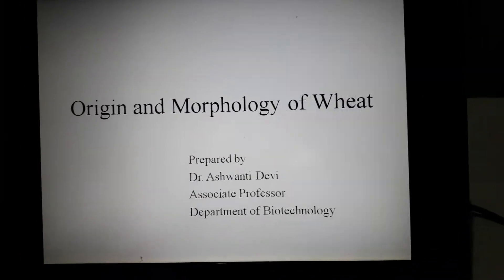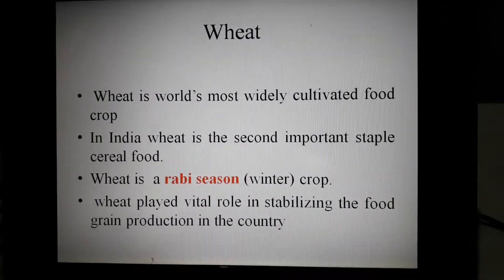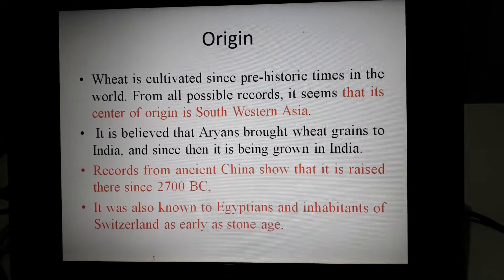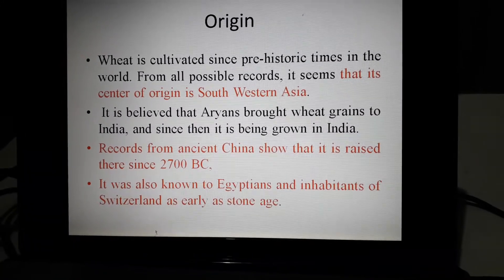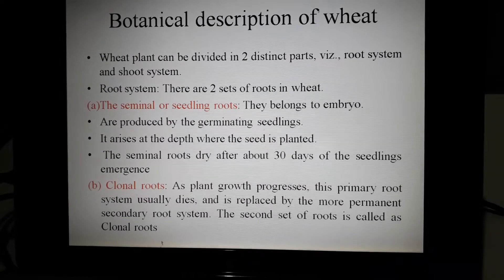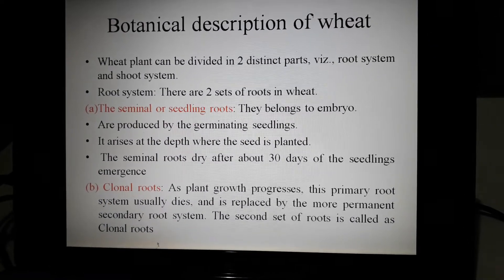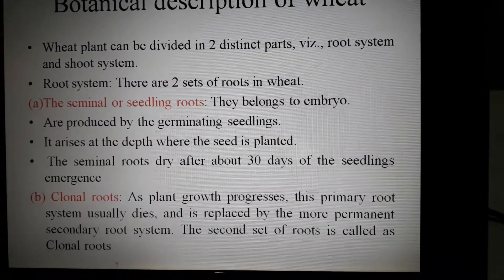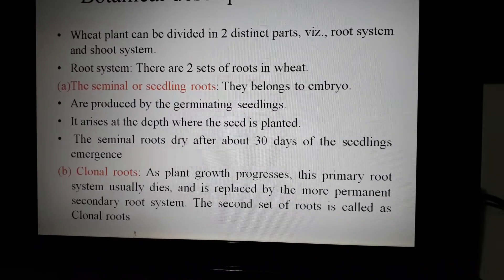Morphology of wheat Dr. Ashwanti Devi